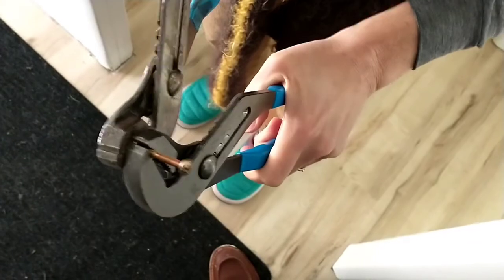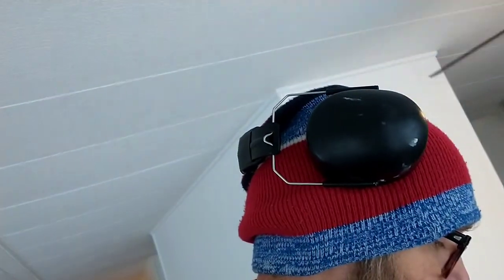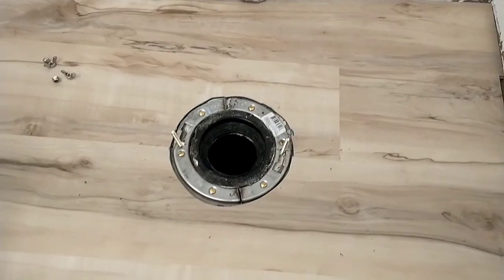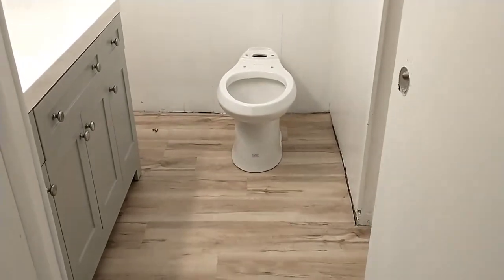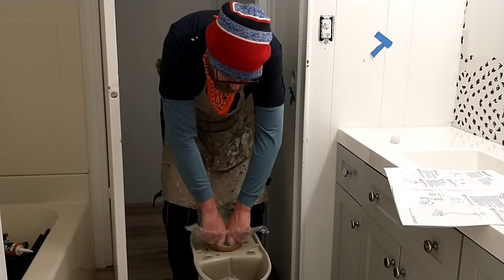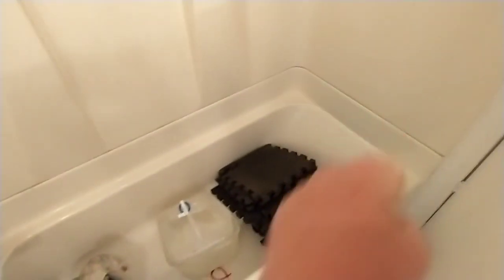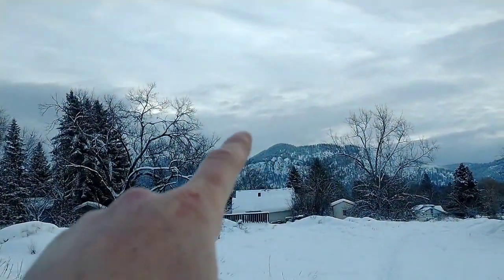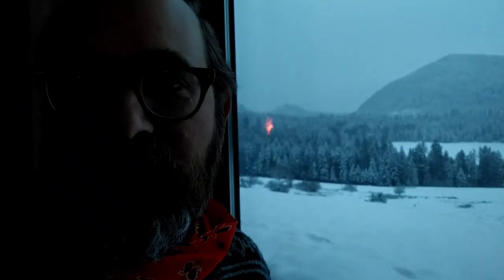A Mobilehome Makeover EP 109: installing a new toilet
Installing a Glacier Bay hundred dollar dual flush water-saving toilet to replace the old constantly running, leaking toilet, caulking the second bathroom, and then it's time to head for the mountains!